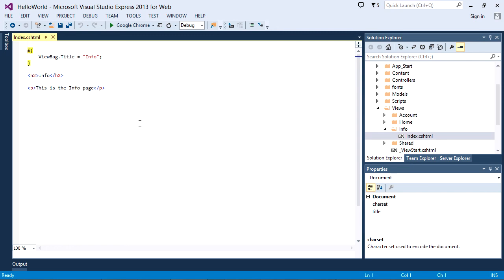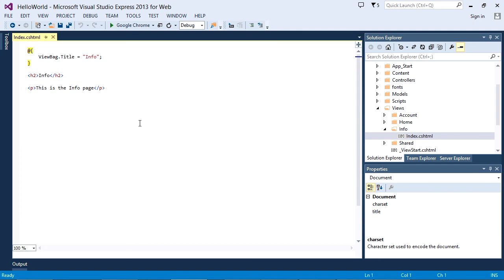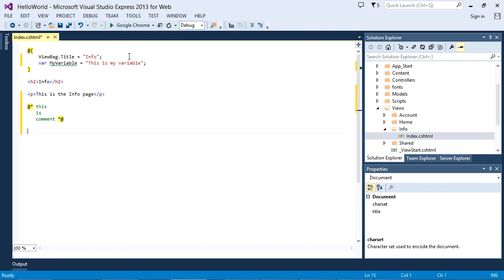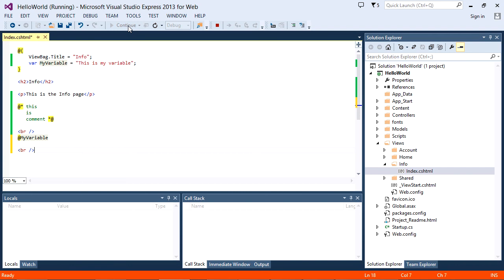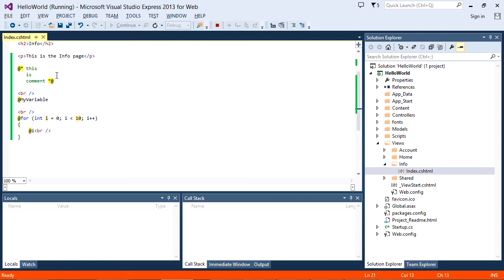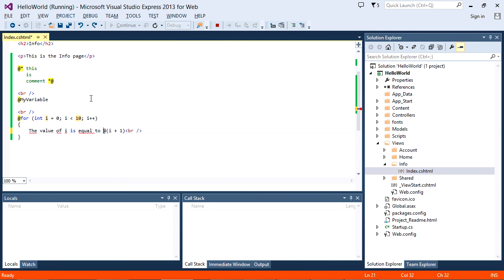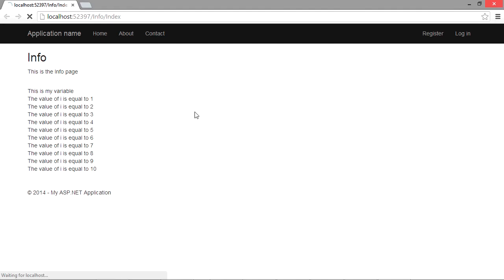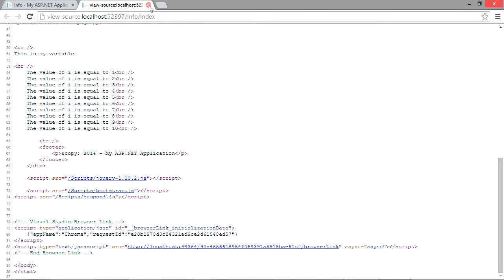ASP.NET MVC 5 : 2.8 Getting Started - Razor